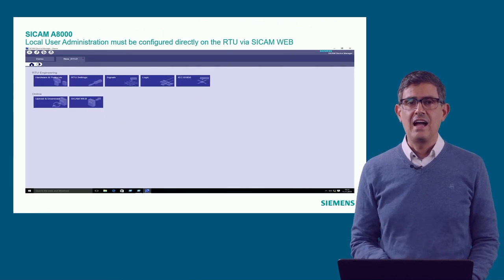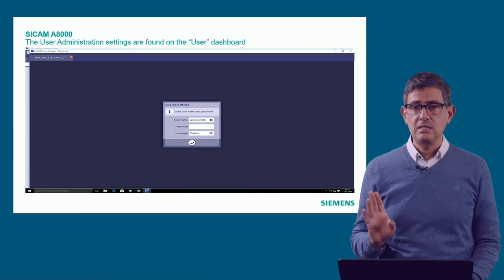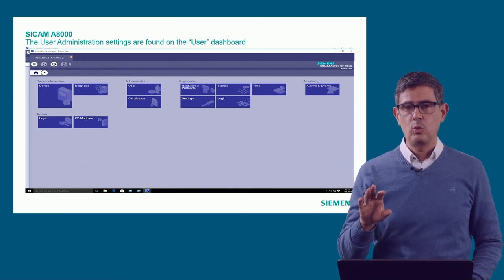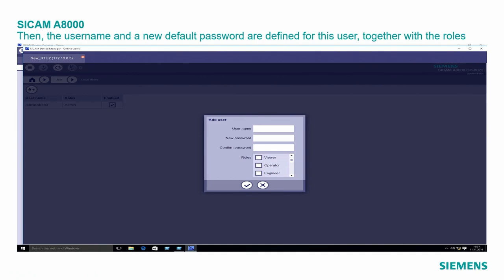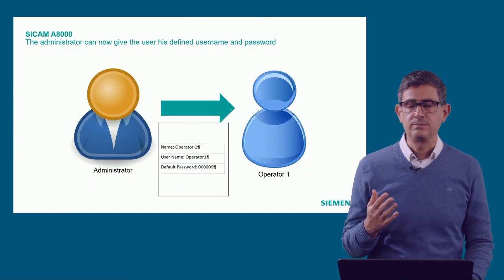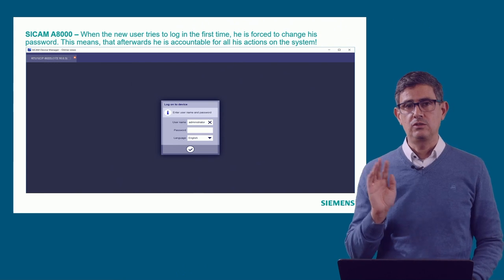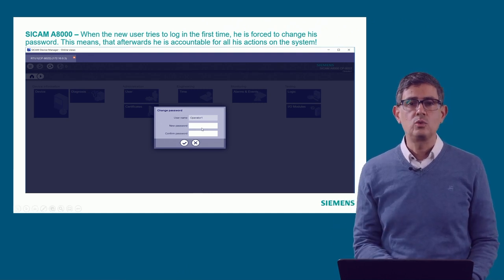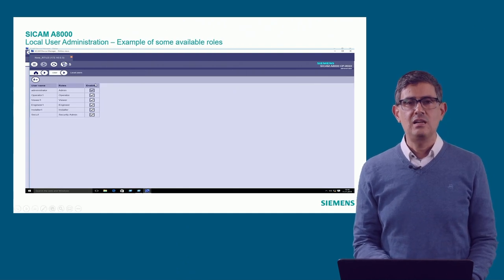SICAM A8000 - Advanced Training - Part 3